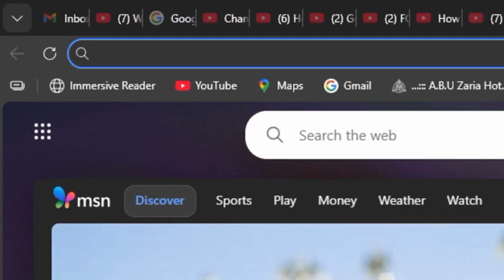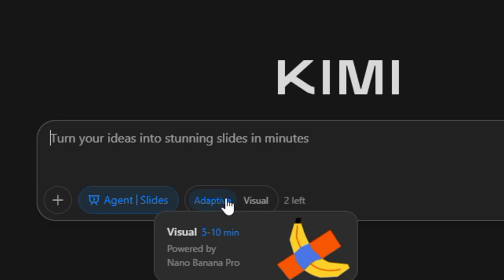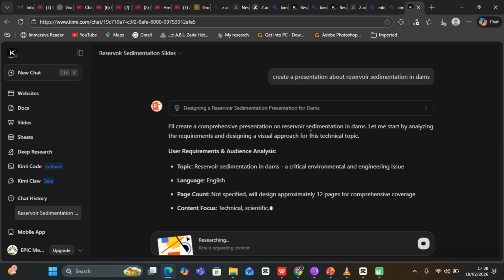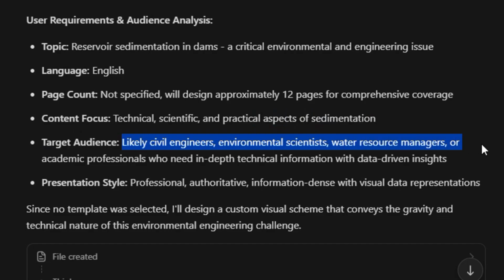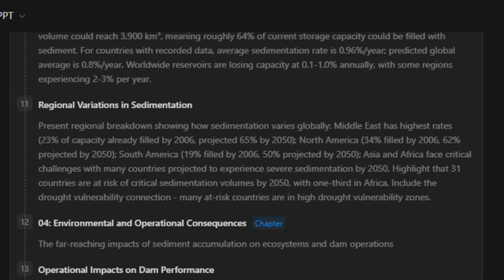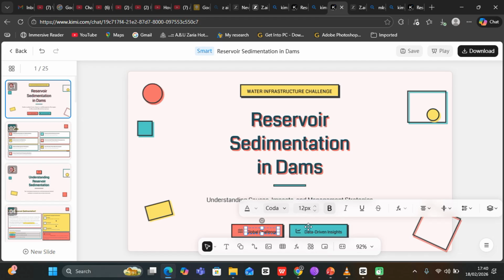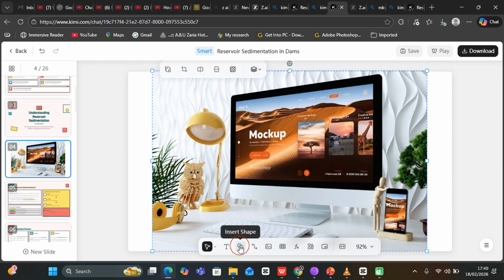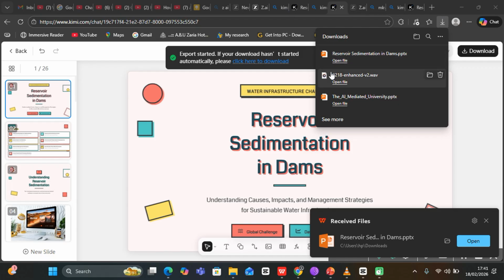Create Stunning Presentations Using Kimi AI in 2026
Creating professional presentations doesn’t have to take hours. In this video, you’ll learn how to create presentations with Kimi AI for free, using one of the most powerful AI tools available right now.

With Kimi AI, you can turn simple prompts into structured, presentation-ready content in seconds. Instead of manually writing slides, organizing bullet points, and formatting layouts, Kimi AI helps you generate clear outlines, detailed slide content, and even speaking notes instantly.

In this step-by-step tutorial, I’ll show you how to:
• Generate presentation topics using Kimi AI
• Structure slides automatically
• Refine and expand slide content
• Export and format your presentation properly
• Improve clarity and flow using AI suggestions

This method is perfect for students, lecturers, professionals, entrepreneurs, and content creators who want to save time while producing high-quality presentations.

If you’re looking for a free AI presentation tool that helps you work faster and smarter, this video will show you exactly how to use Kimi AI effectively.